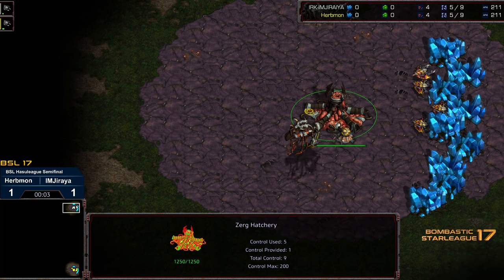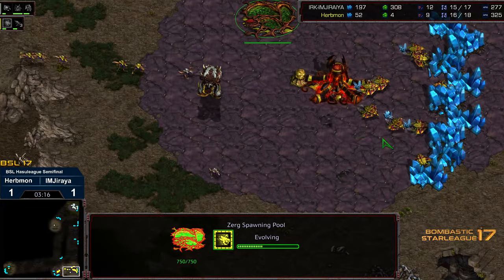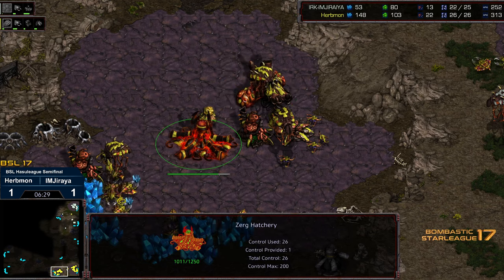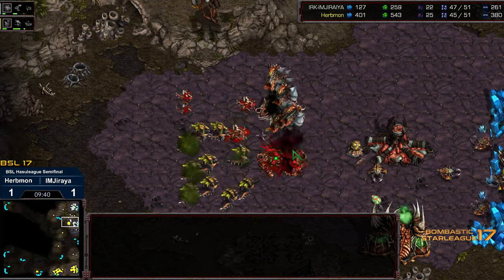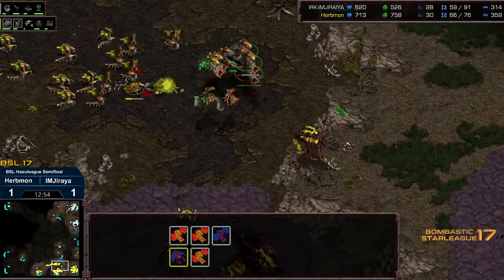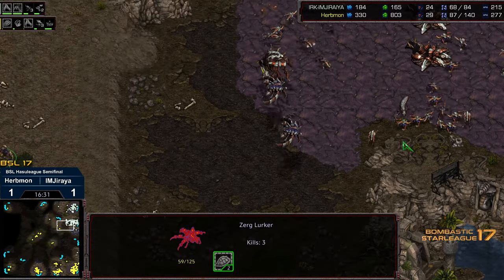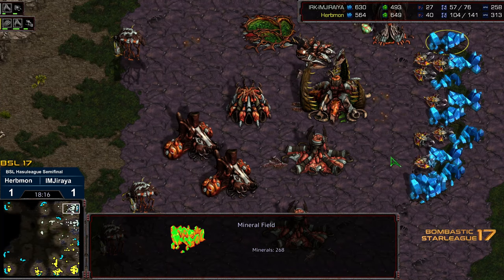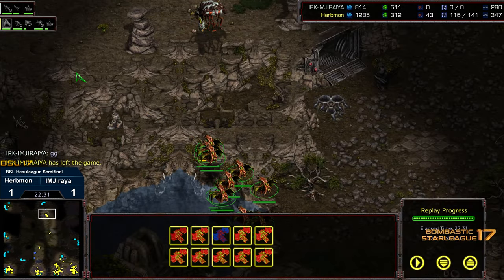BSL 17 Hasuleague Top 4 Herbmon v Jiraya game 3